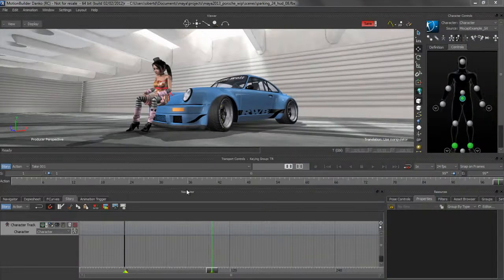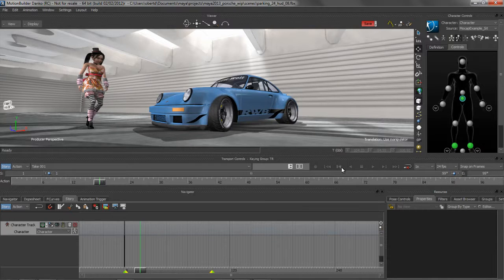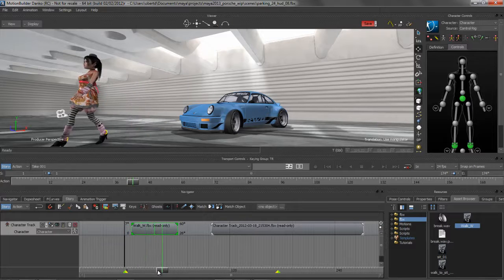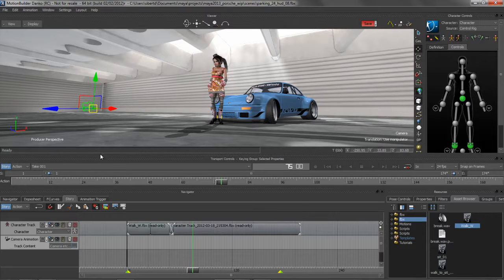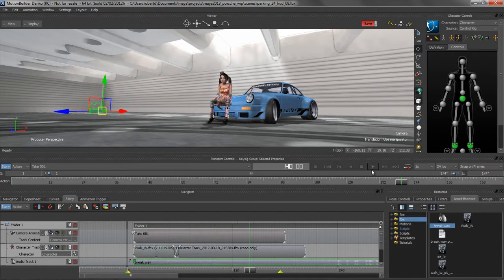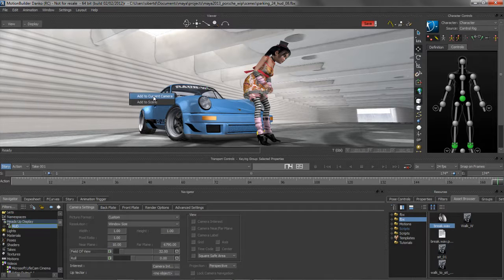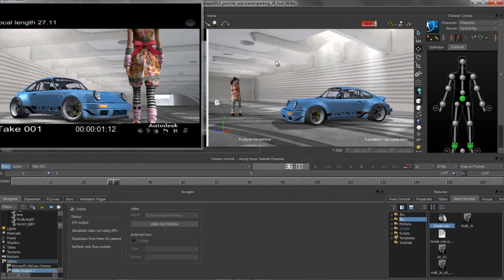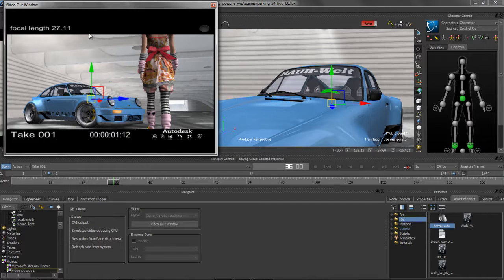Autodesk MotionBuilder 2013 Demo Video